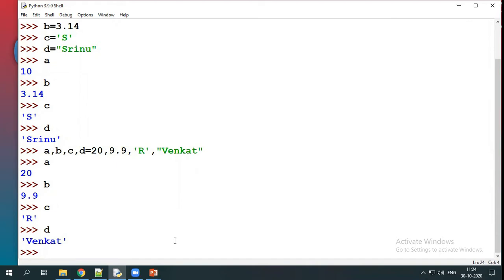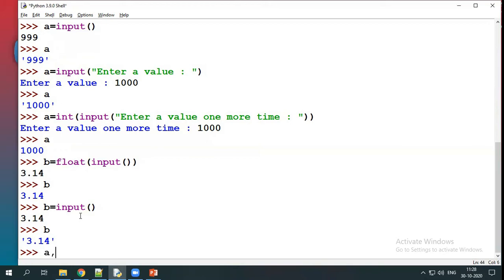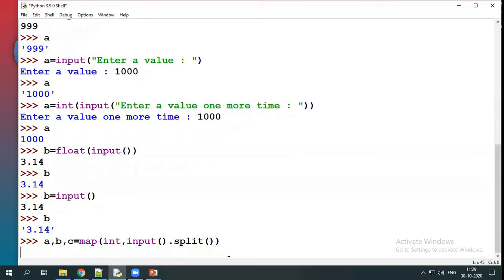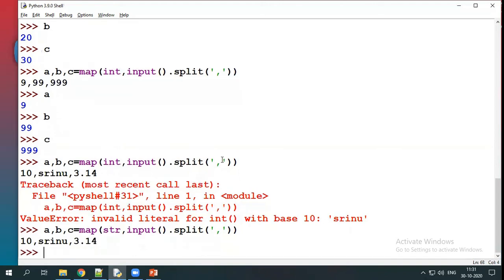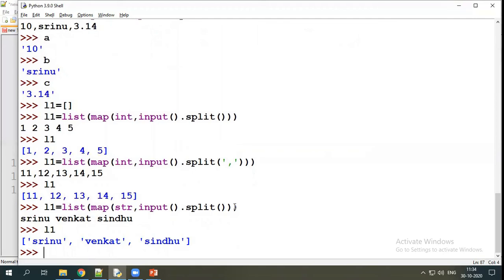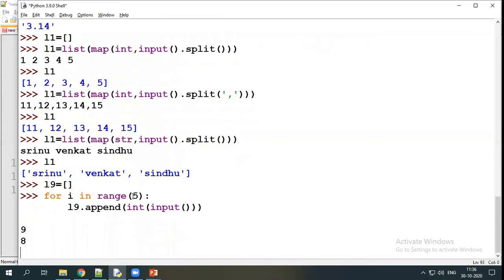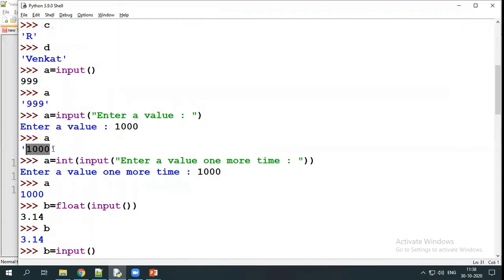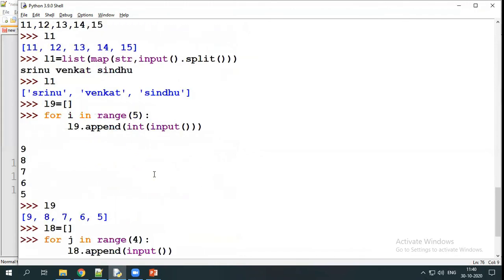Input to Python Program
In this video we discussed different ways to give input to python program
we discussed about input() ,map(), split() and append() functions